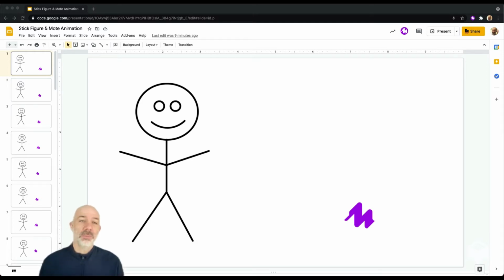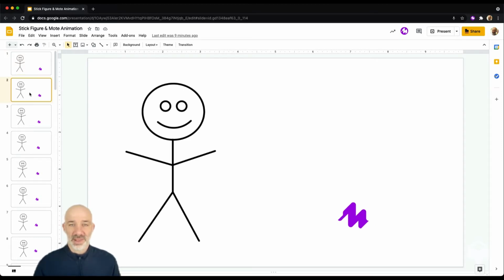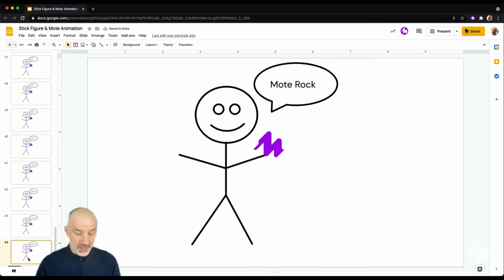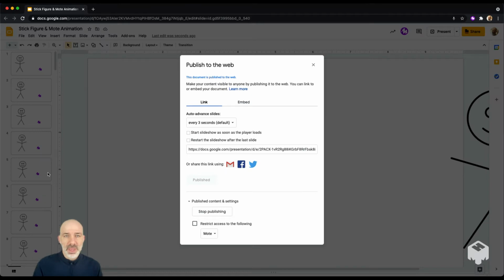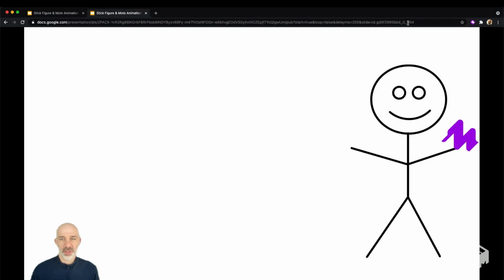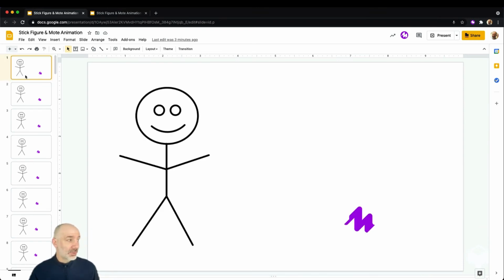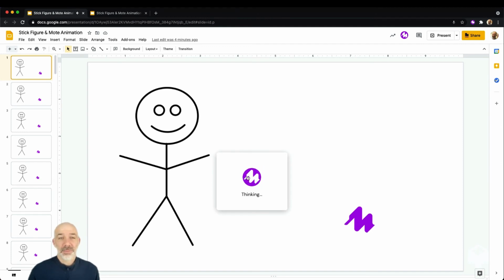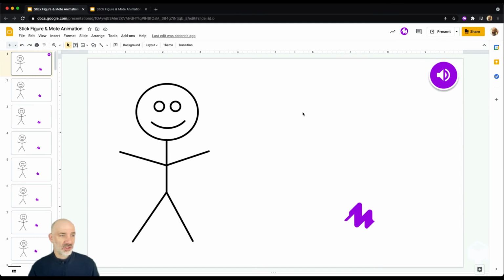Mote for Narrated Stop-Motion Animation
Stop motion animation is a creative approach that students can use to express their understanding.  With a combination of Mote and Google Slides, students can create narrated stop motion animations that can be used across grade levels and curriculum areas!